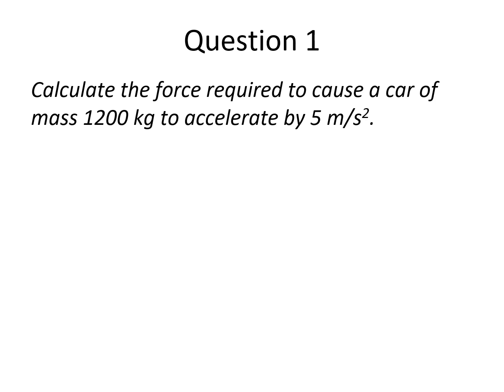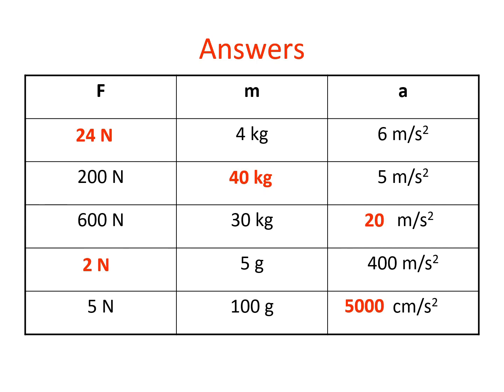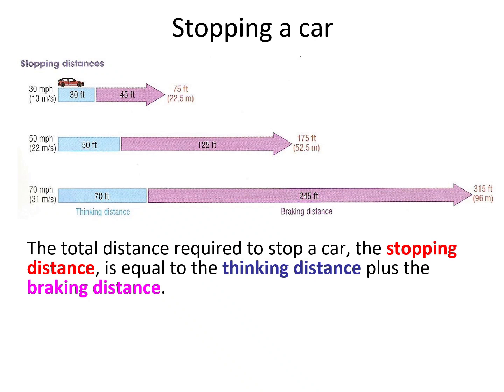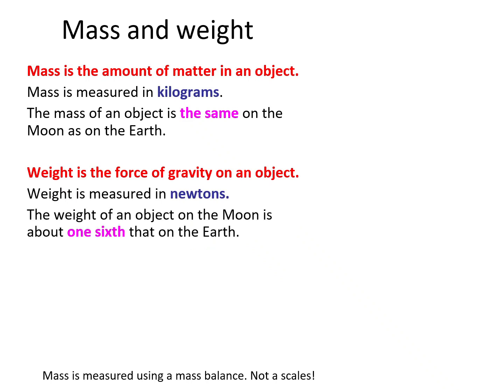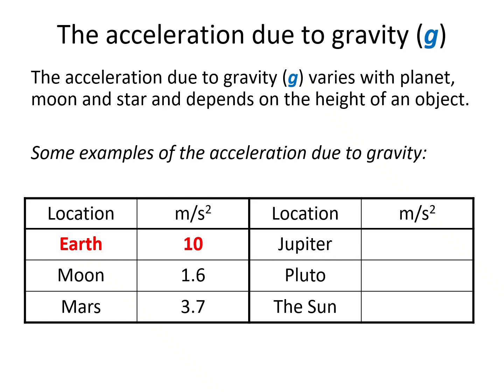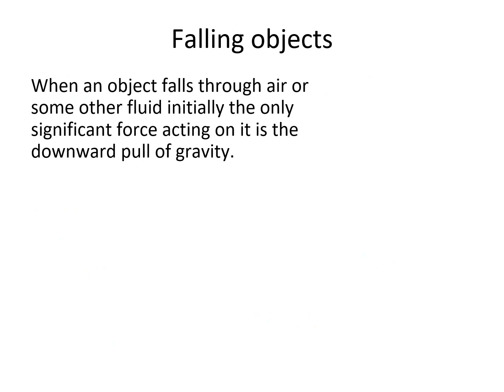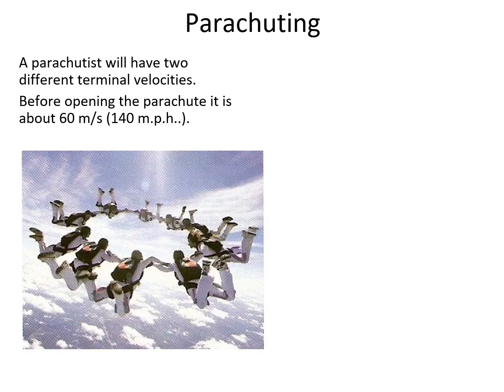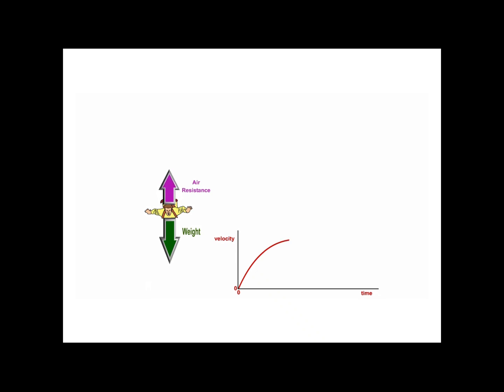GCSE Physics Revision: Forces Part 3: F=ma (N2) car safety mass weight terminal velocity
Here we cover F=ma (Newton's 2nd Law), car safety, mass and weight and  terminal velocity. This is the third in a series of videos revising GCSE Physics.